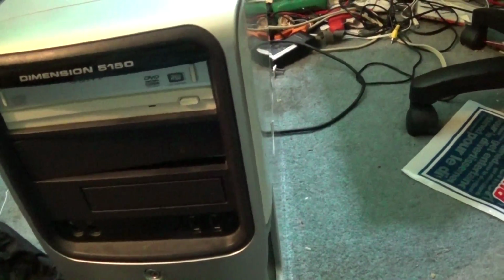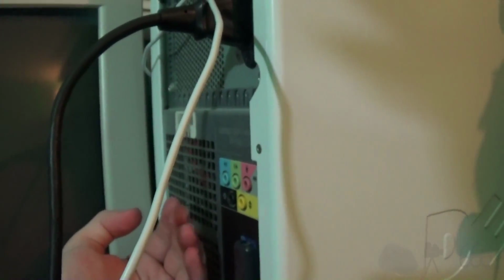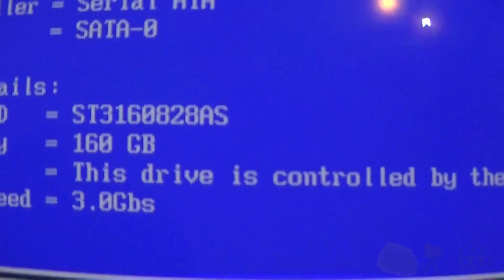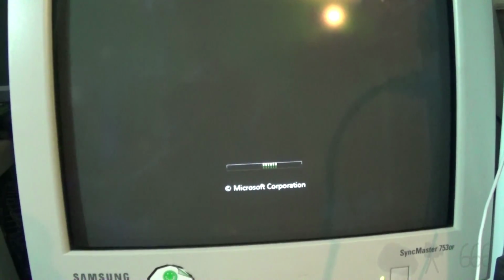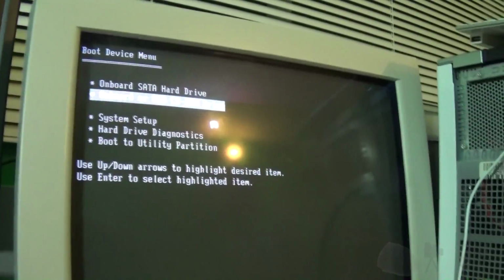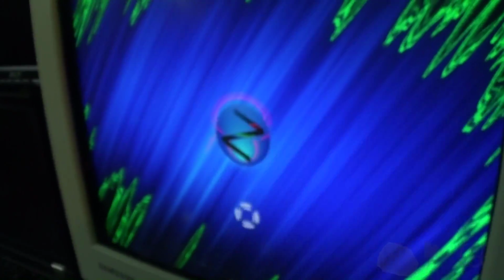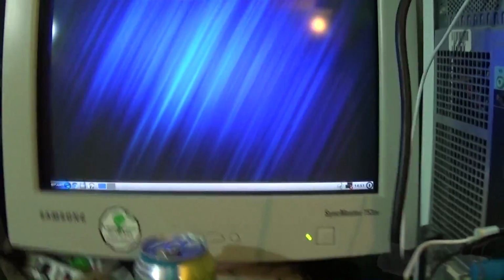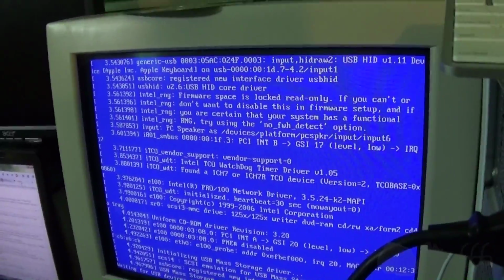A Thrift Store Score: Dell Dimension 5150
The thumbnail YouTube chose for this video is plain awesome. I was going to upload a custom one, I don't think I will now!

Obviously I've just gotten myself in trouble again.

Since making this video (and one other about this system), I have trialed it as a replacement live stream encoding PC, and was really impressed with the results. It's entirely likely that it will be in full service before the end of the year. Not sure yet though.